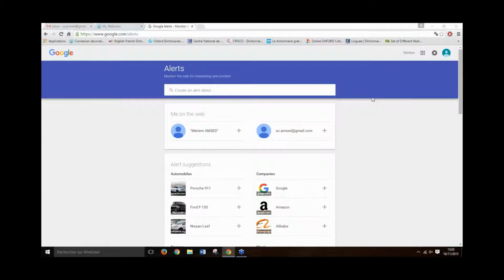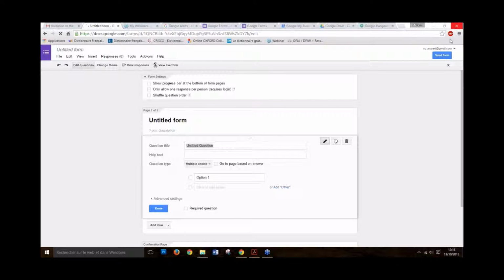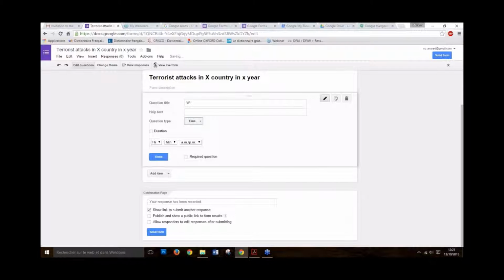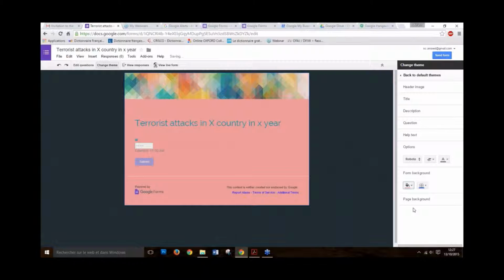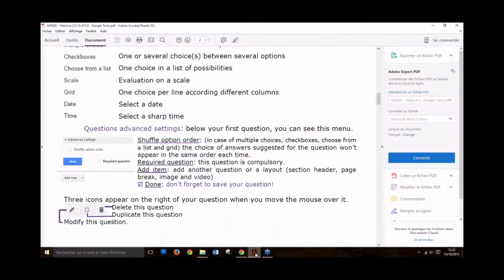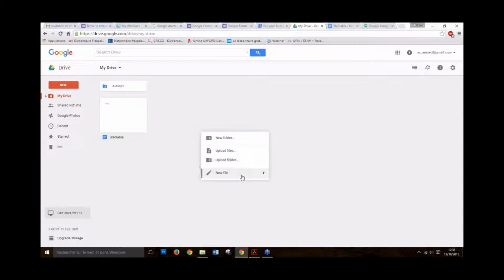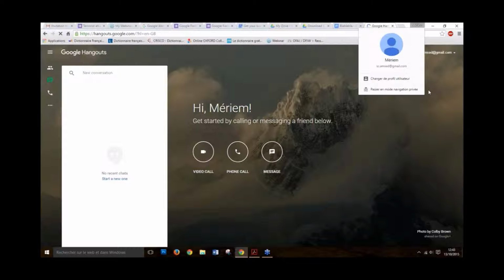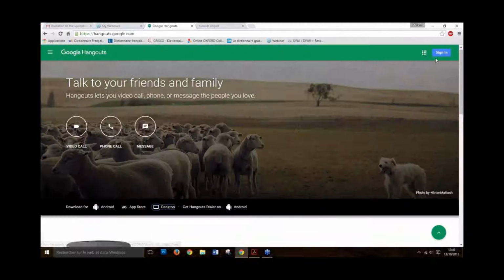Google Tools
A video tutorial from AMSED, a French NGO.